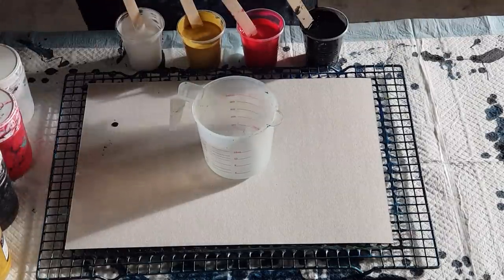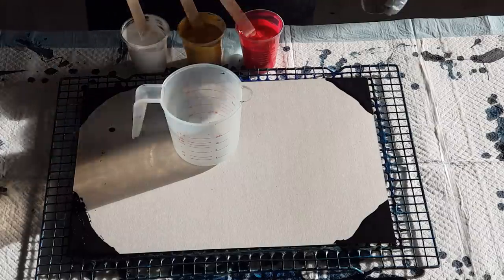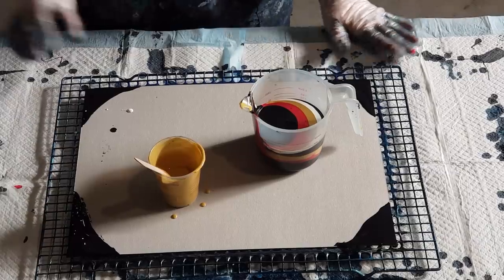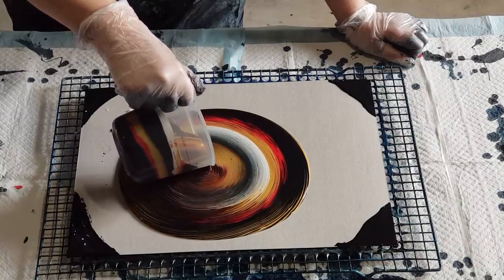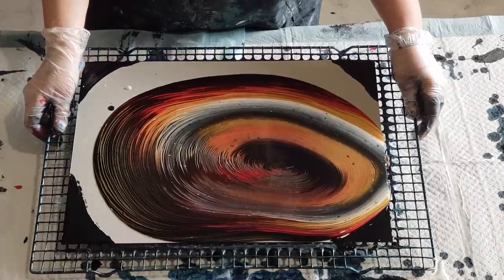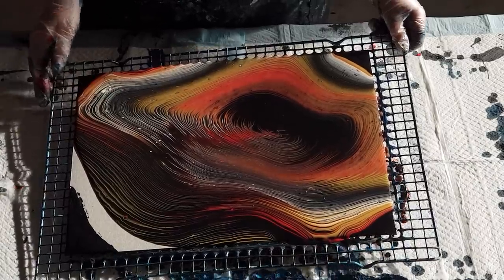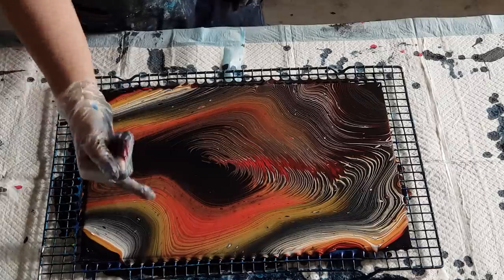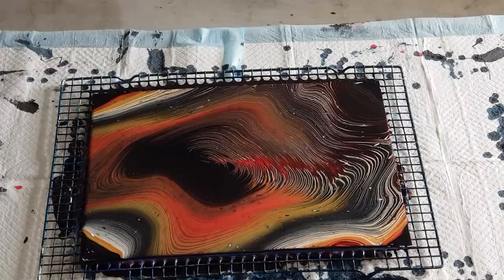#150 Red Ring Pour With Thinner Mix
Global paint and a mix of floetrol, glue and pouring medium layered into a large jug and poured out onto a 30cm x 40cm (12" x 16") boxboard card. This mix was a bit on the thin side.